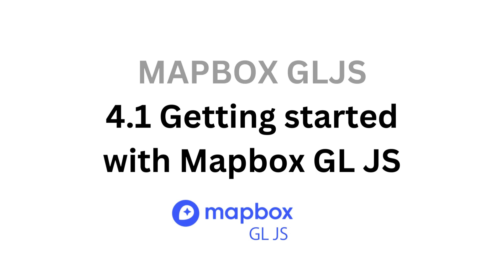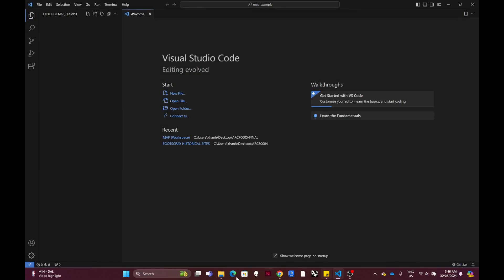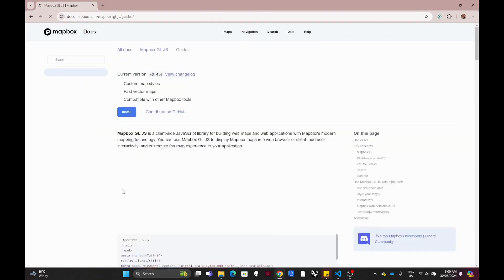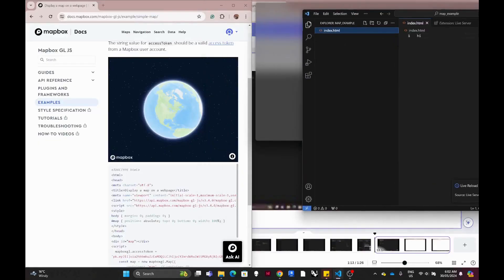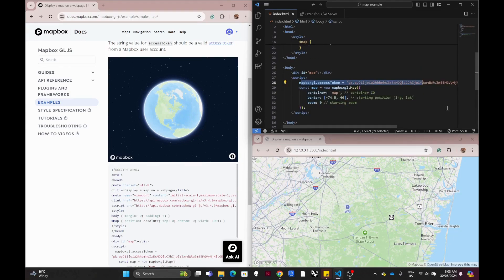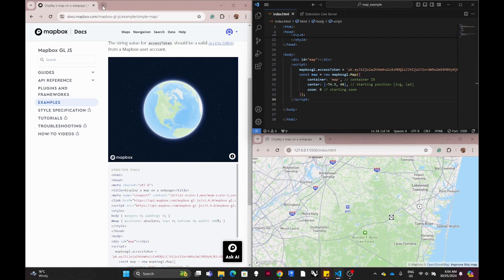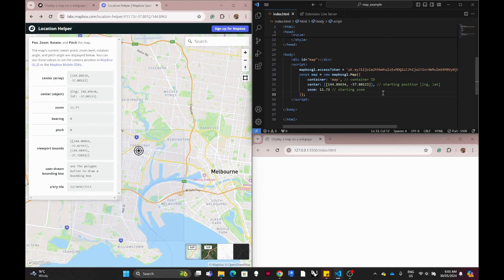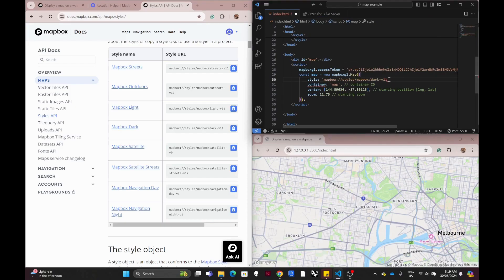4.1. Getting Started - Mapbox GLJS